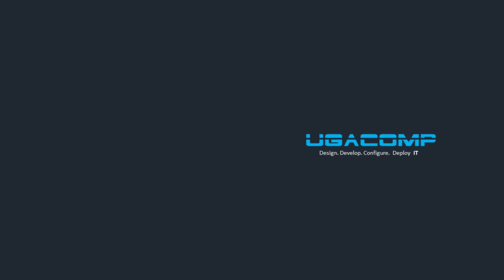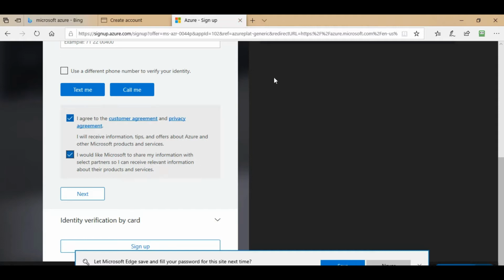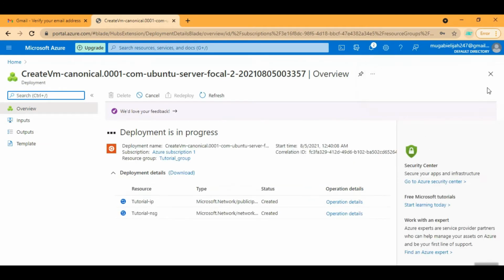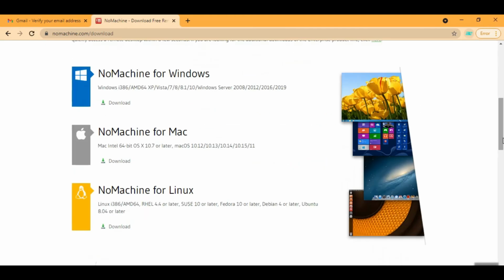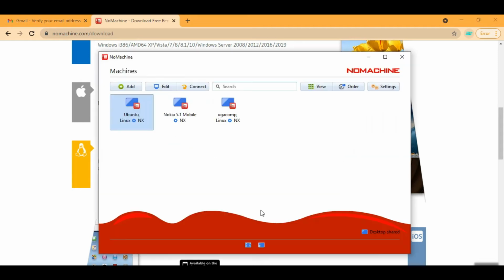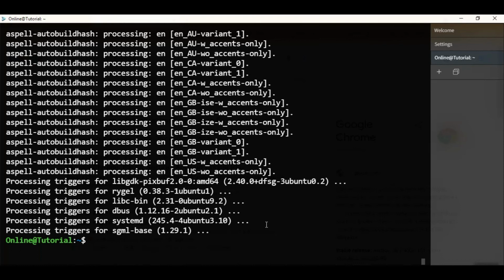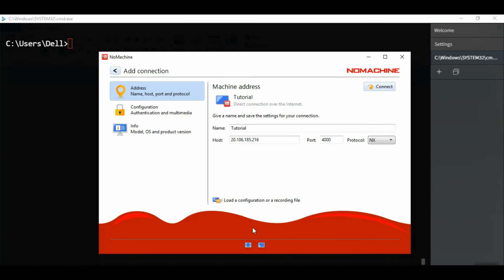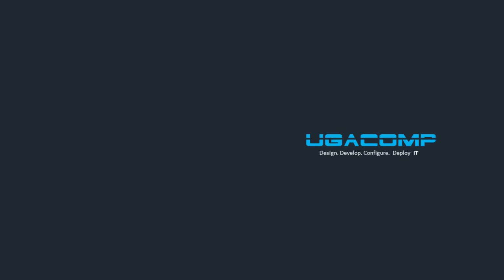How to Setup a Ubuntu Server on Microsoft Azure - Part 2